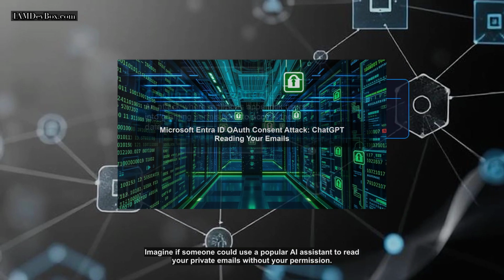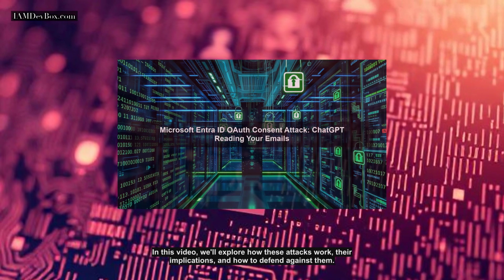Protect Your Emails! Prevent ChatGPT OAuth Attack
Learn how to protect your emails from Microsoft Entra ID OAuth consent attacks using ChatGPT. Stay informed with IAMDevBox.com for essential cybersecurity tips!